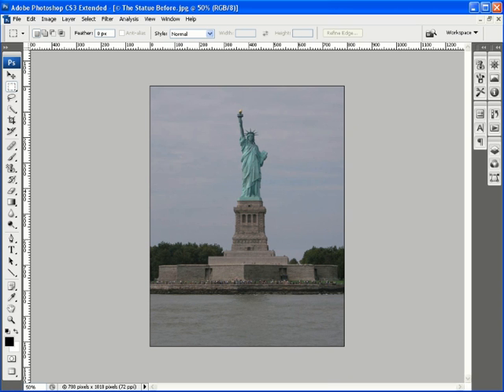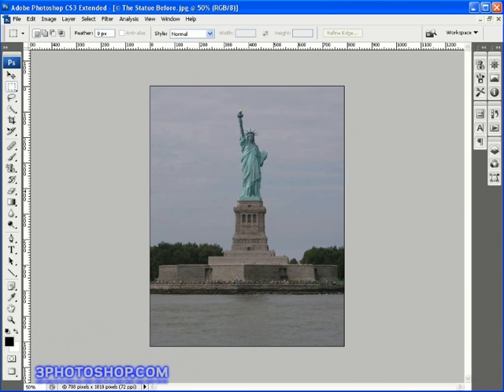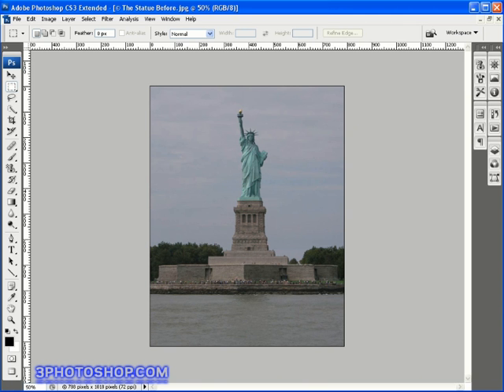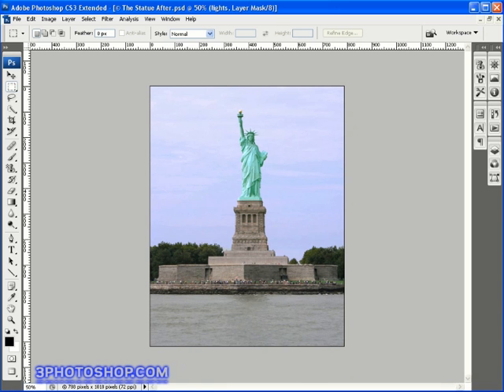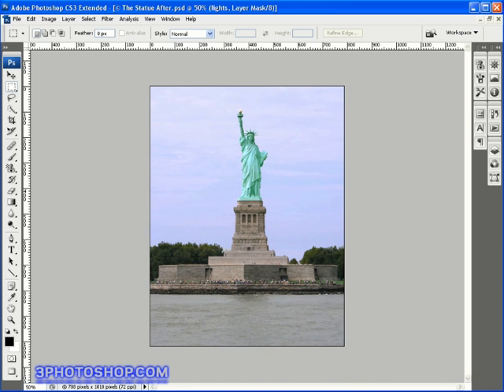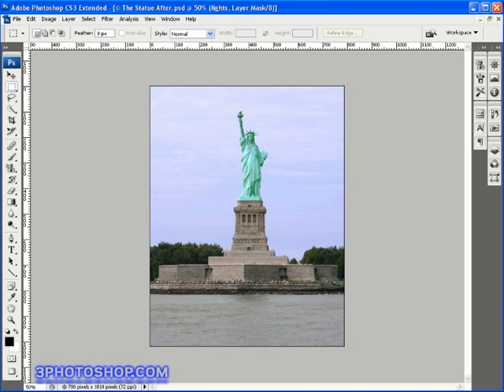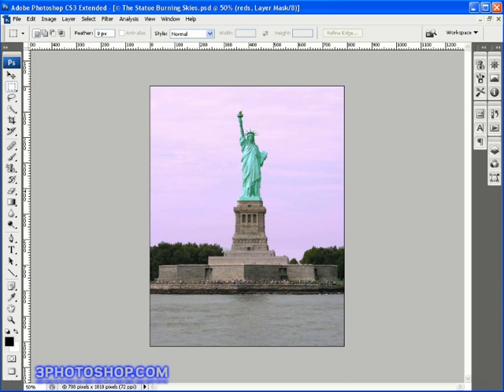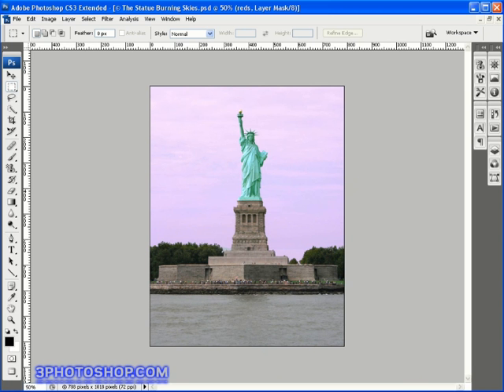Photoshop Tutorial - Introducing Levels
Introducing this free in-depth, 5-hour, 25-part training series all about the levels command. In this video we'll discuss the basics of what levels is as well as what ground we'll be covering over the proceding 24 videos. All videos in this series are being released on a weekly basis, and in high-resolution at -